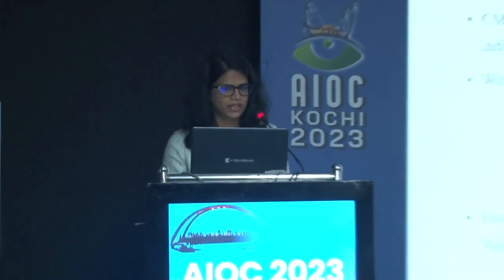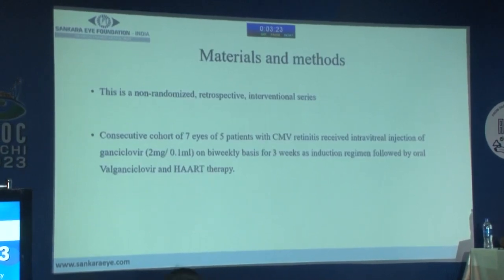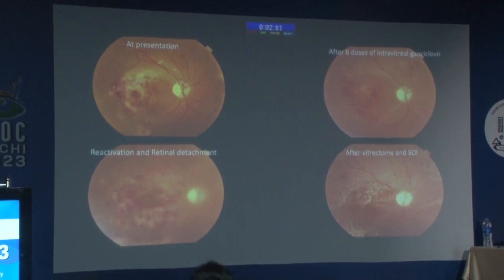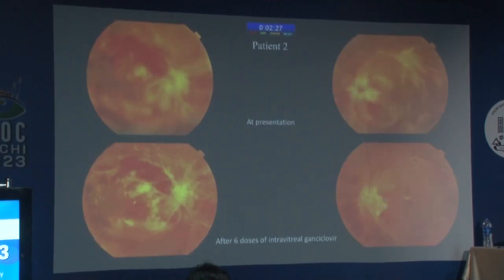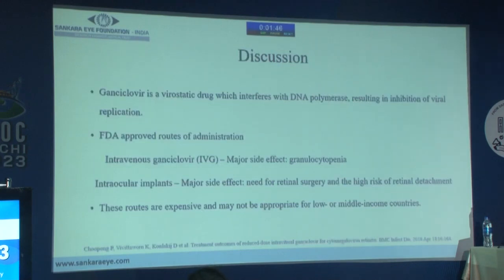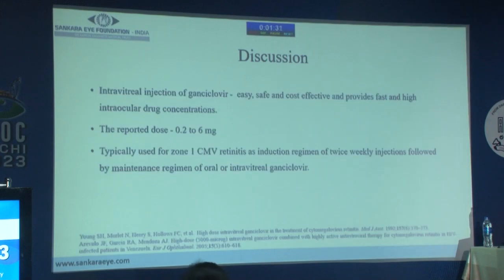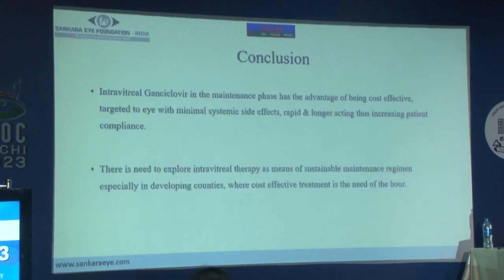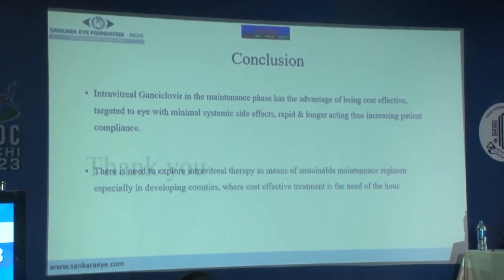AIOC2023 PPP Uvea FP393 Role of Intravitreal ganciclovir therapy in Cytomegalovirus retinitis